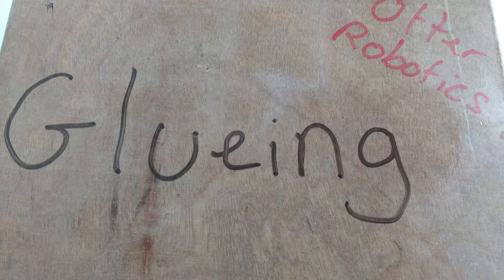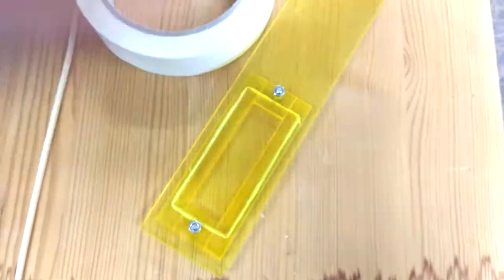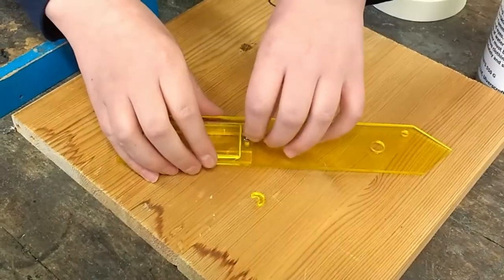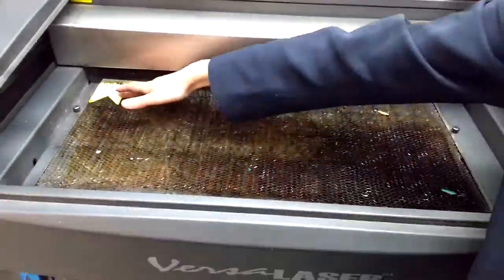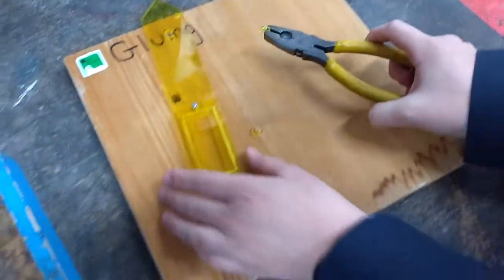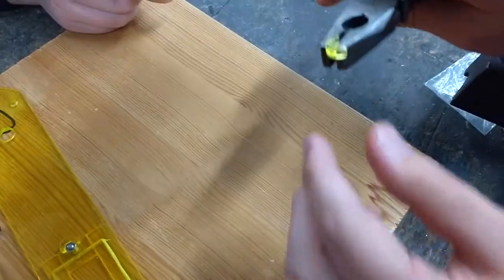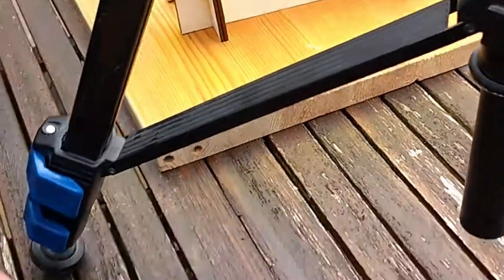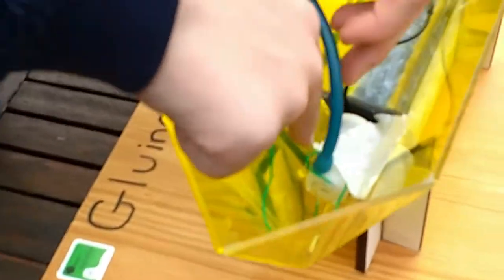Seventh Update Video --Abenteuer Glueing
This video shows you the process we have taken to glue various parts into the boat. We apologise for the 'Amazing Filming' pop up but unfortunately one of our faces was reflected in the acrylic. Interested in using these techniques yourself? We will soon be making a new series of videos called '3 minuet tutorials' that will teach you about some of the techniques we use on our projects - sealant and Tensol included.